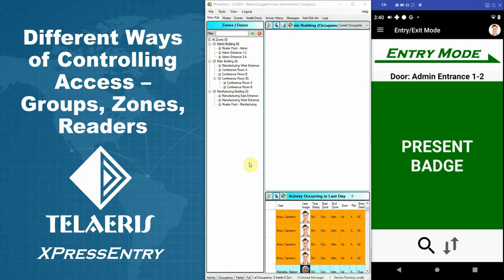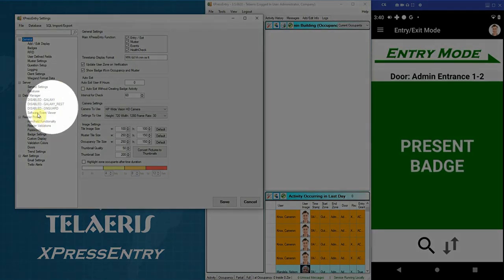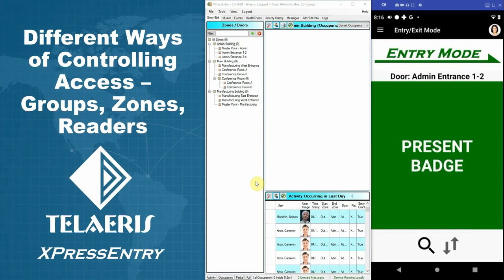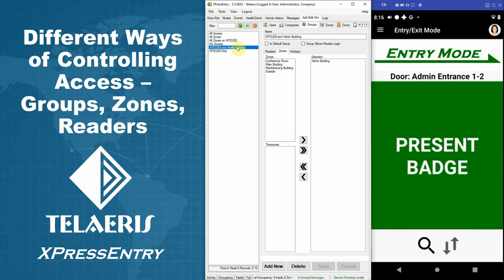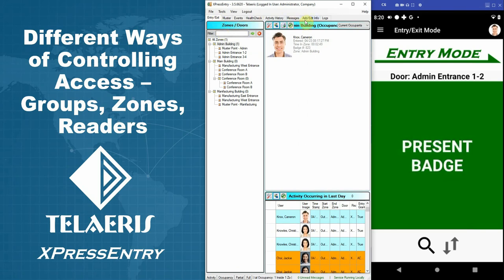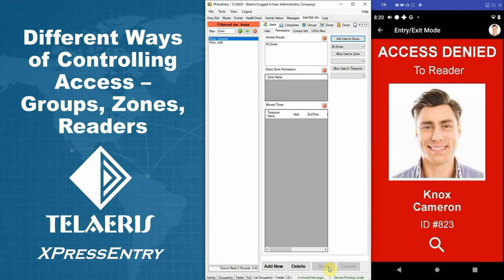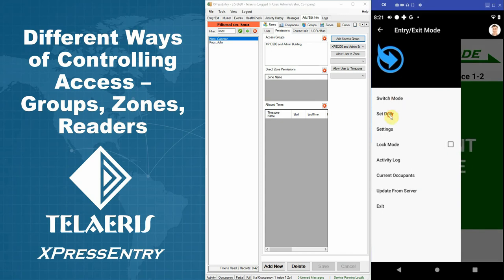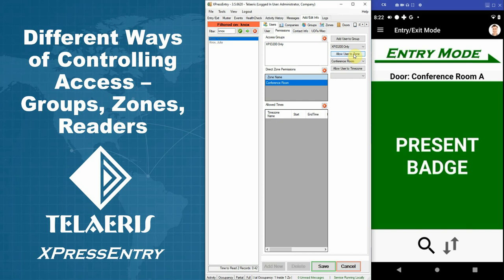Different Ways of Controlling Access Via Groups, Zones or Readers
This video demonstrates different ways of controlling access within a standalone installation of XPressEntry.